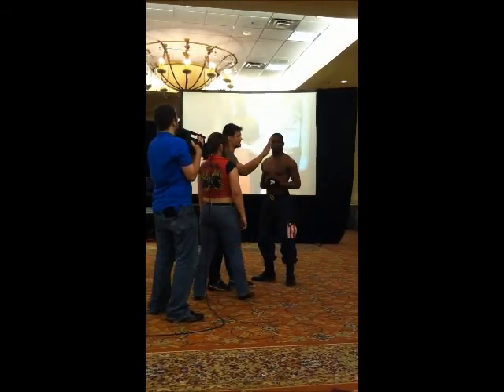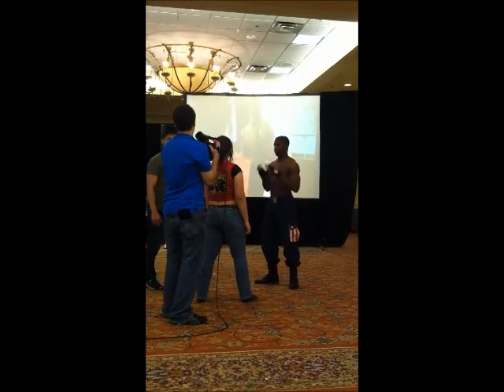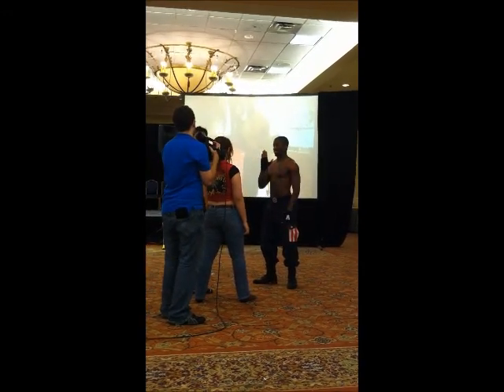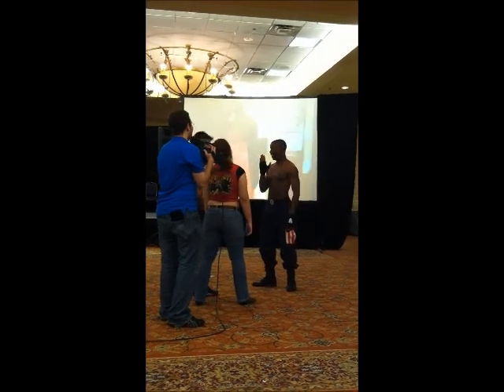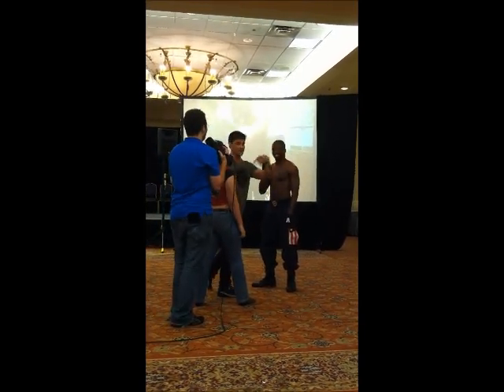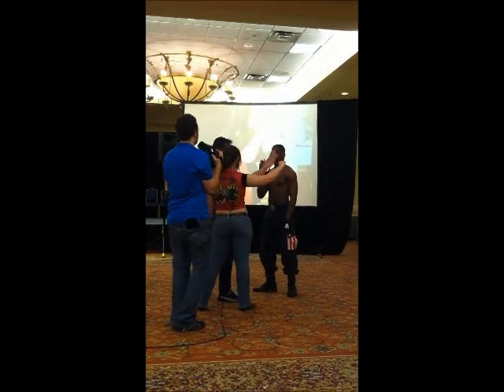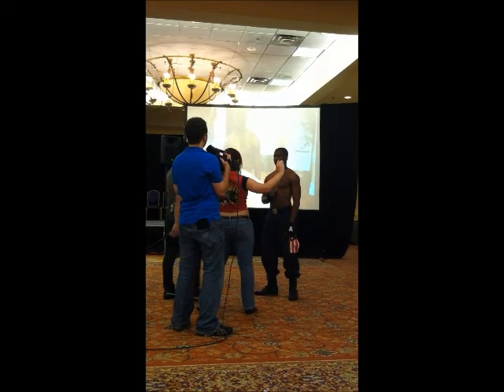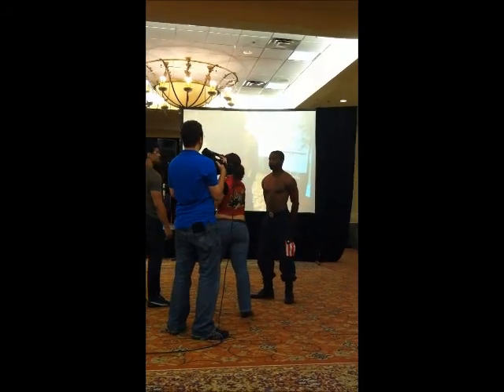AFO: Stunt & Fight Choreography for Intermediate (2)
Bringing you more videos of this class!